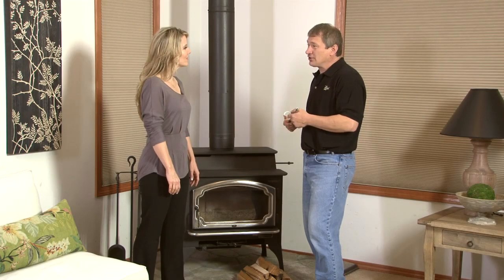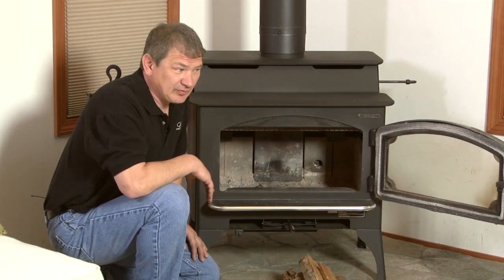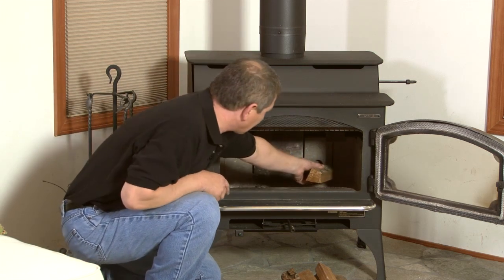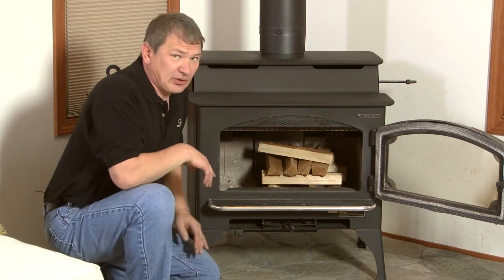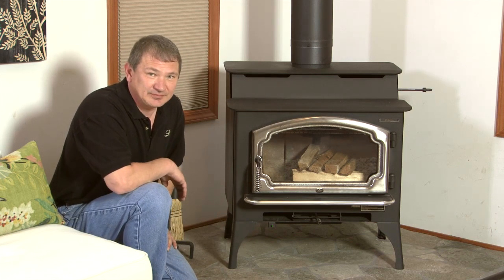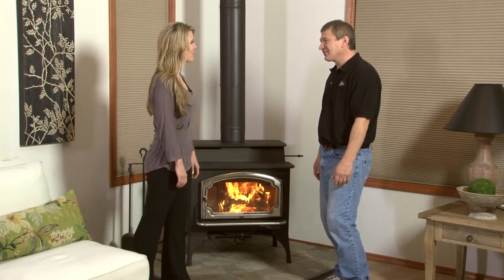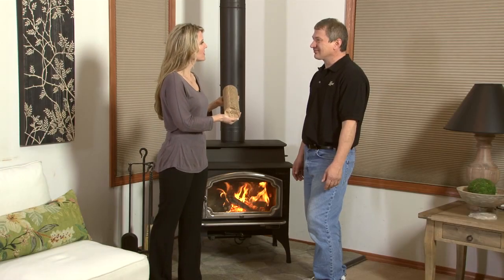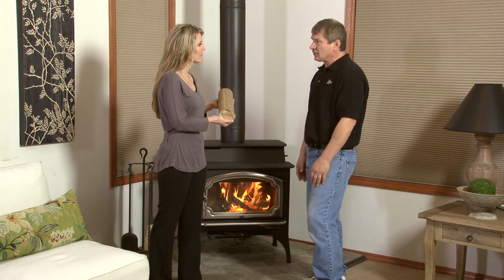GreenStart Igniter for Wood Stoves